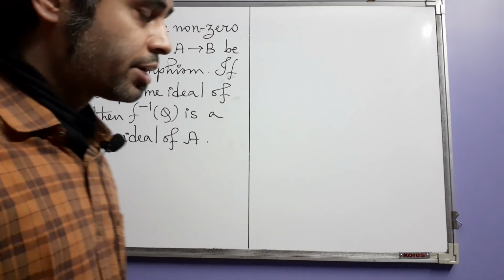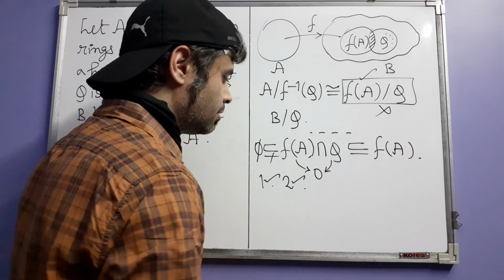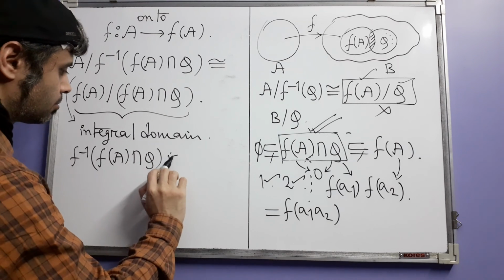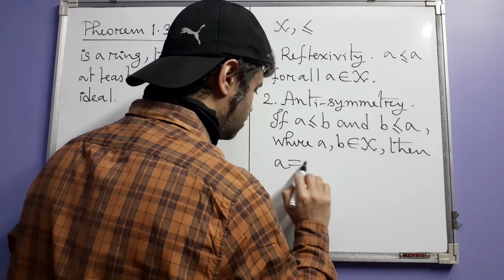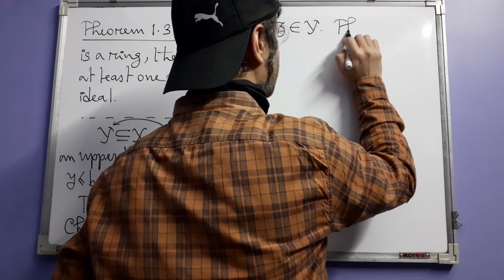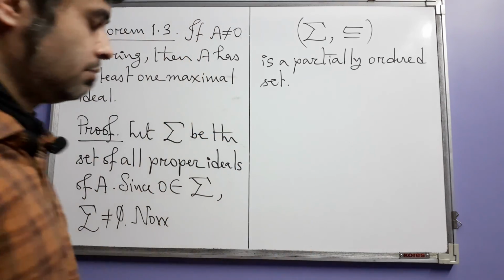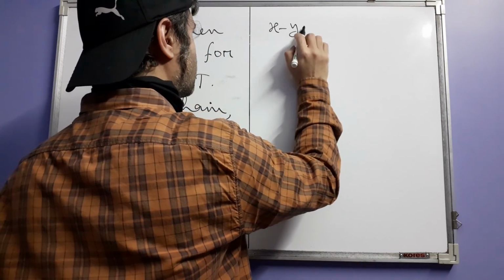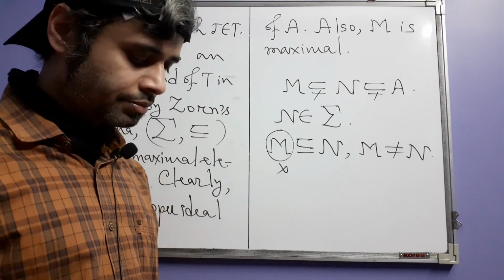Existence of Prime Ideals (Atiyah and Macdonald)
In this part we prove that every non-zero ring has at least one maximal (and hence prime) ideal.